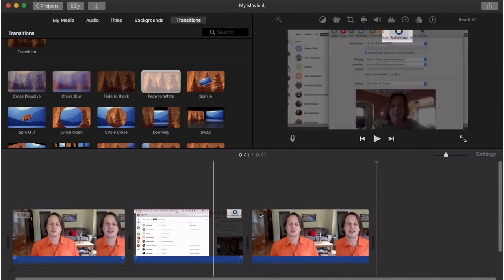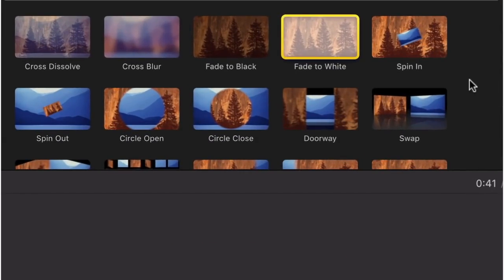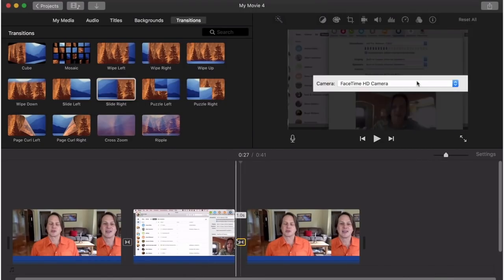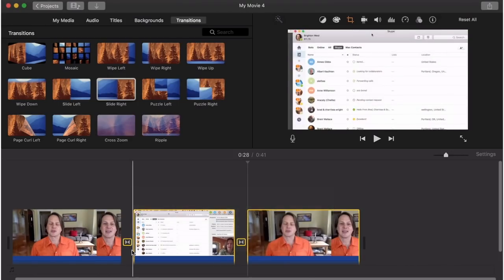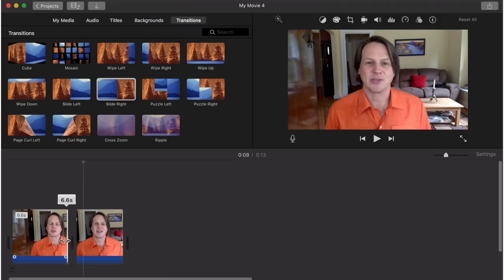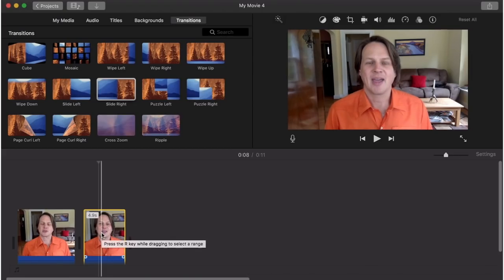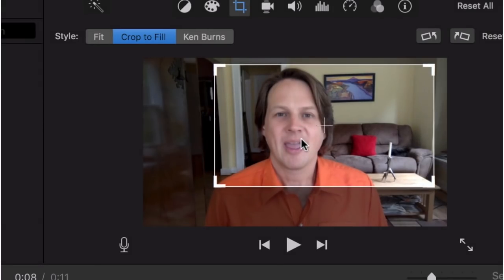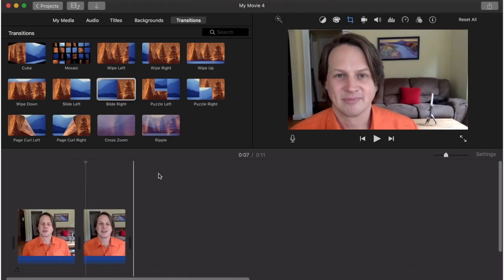How to Add Transitions in iMovie | Video Coach Brighton West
Level up the creativity in your videos and add transitions using iMovie! Are you just starting out with iMovie and you want to add some transitions between your clips? In this video, I’ll show you how to add transitions in iMovie, including one that’s a little more advanced that you won’t find anywhere else.

Add Transitions in iMovie Video Tutorial